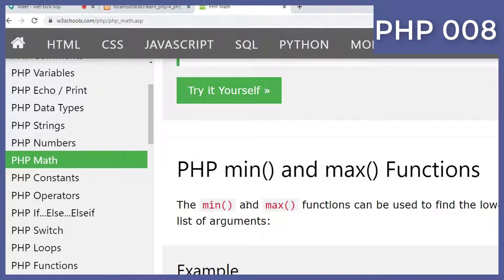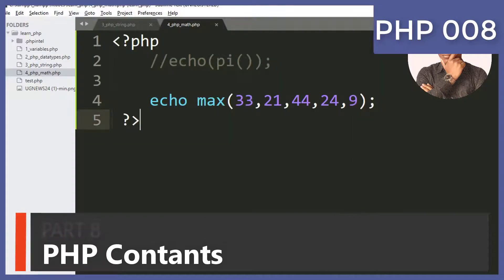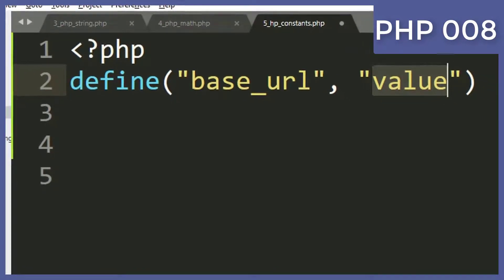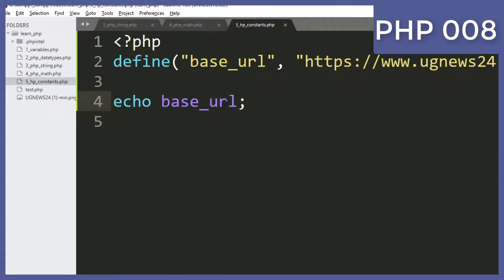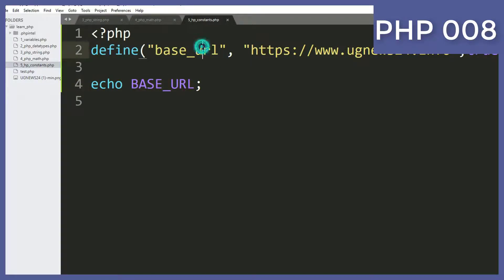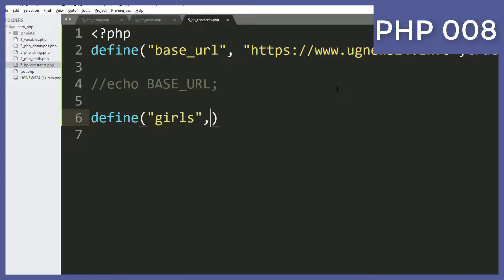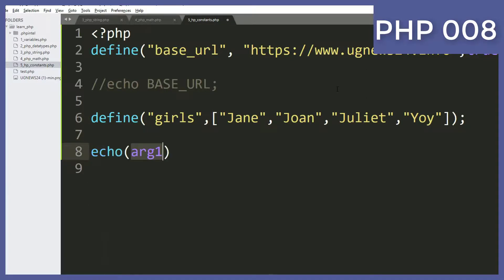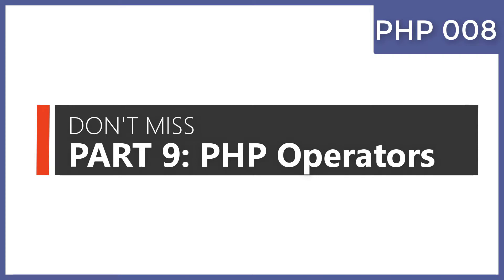PART 8. PHP Constants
Constants are like variables except that once they are defined they cannot be changed or undefined.

PHP Constants
A constant is an identifier (name) for a simple value. The value cannot be changed during the script.

A valid constant name starts with a letter or underscore (no $ sign before the constant name).

Note: Unlike variables, constants are automatically global across the entire script.

Create a PHP Constant
To create a constant, use the define() function.

Syntax
define(name, value, case-insensitive)
Parameters:

name: Specifies the name of the constant
value: Specifies the value of the constant
case-insensitive: Specifies whether the constant name should be case-insensitive. Default is false